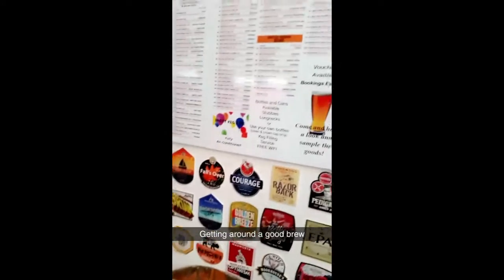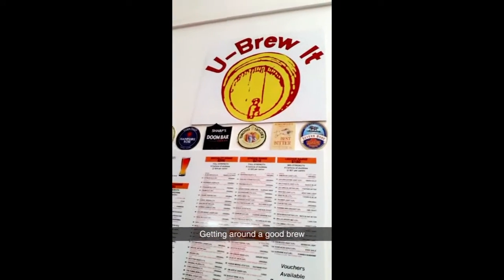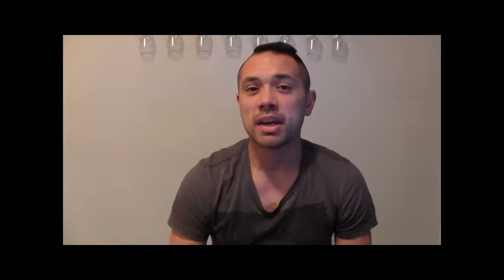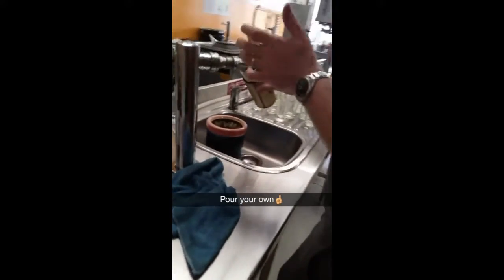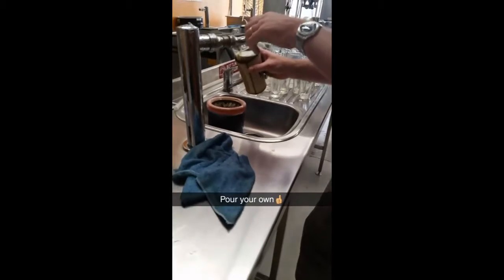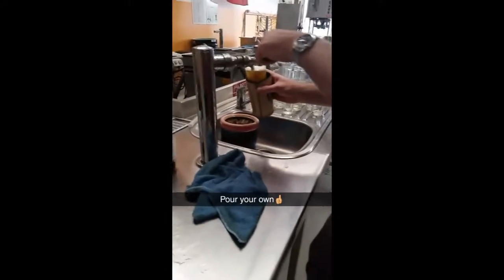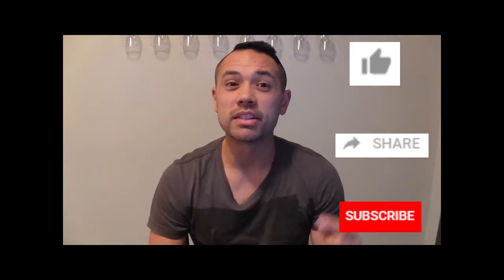Brewing our own Beer | DIY Beer Brewing in a Micro Brewery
Me and a few mates get together occasionally to brew our own beer at a local micro brewery. It makes the process more enjoyable and its great to catch up with mates.

U Brew It:
391 Churchill Rd, Kilburn SA 5048
Ask Glenn or Ian

That_Part:  Diamond Ortiz
Clover: Vibe Mountain
Find_Your_Way: Anno Domini Beats
Intentions: Anno Domini Beats